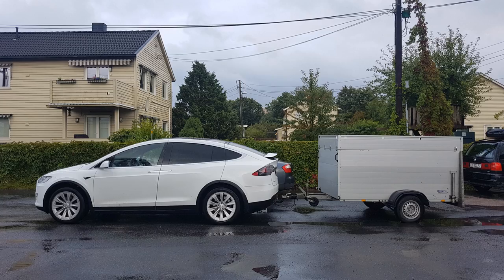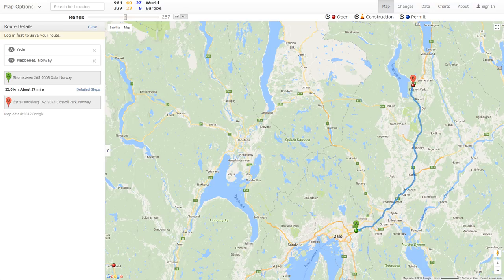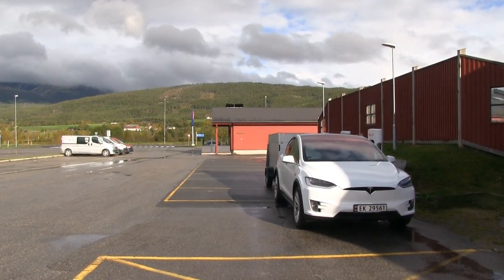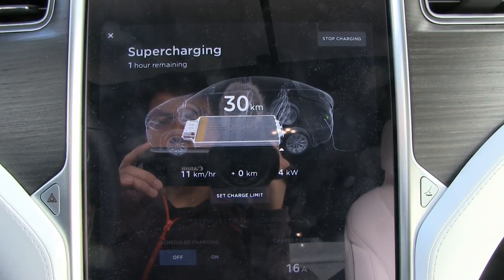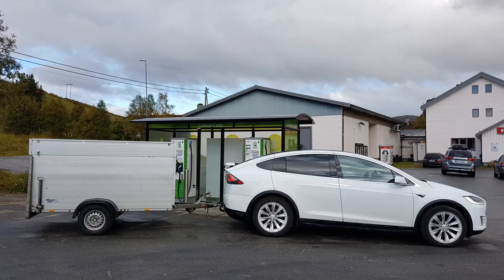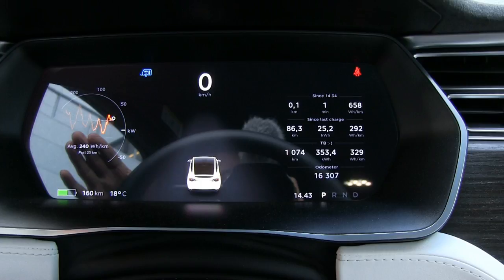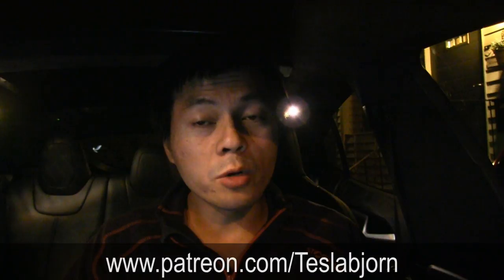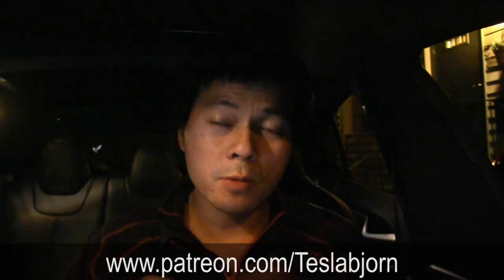Model X 60D with trailer review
I did a weekend trip in my friend's Model X 60D pulling my own trailer. This time I didn't make a typical road trip video. Instead I analyze the trip and try to summarize how it was.